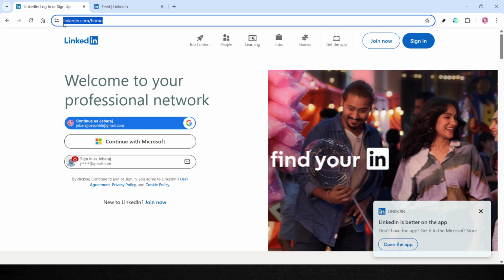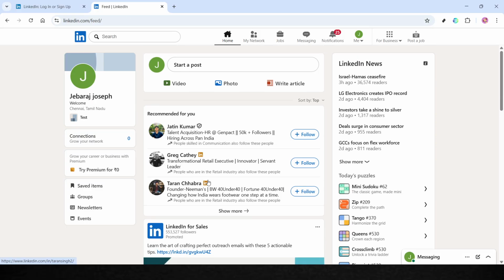How to Avoid LinkedIn Restrictions 2025 (Step By Step)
Learn How to Avoid LinkedIn Restrictions 2025 (Step By Step)

In This Video, We'll Show You 👇
Avoid Linkedin Restrictions
Linkedin Limits
Linkedin Account Restrictions
Linkedin Policy Violations
Linkedin Temporary Restrictions
Linkedin Permanent Restrictions
Linkedin Suspension
Linkedin Lockout
Linkedin Warning
Linkedin Compliance
Linkedin Best Practices
Linkedin Outreach Limits
Linkedin Connection Limits
Linkedin Message Limits
Linkedin Profile Restrictions
Linkedin Sales Navigator Restrictions
Linkedin Recruiter Restrictions
Linkedin Automation
Linkedin Scraping